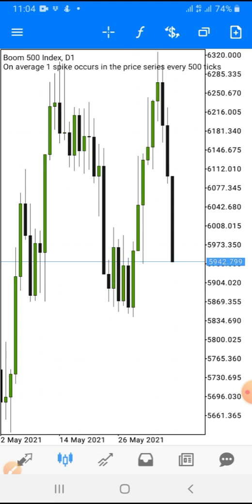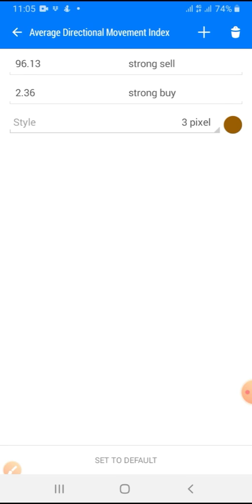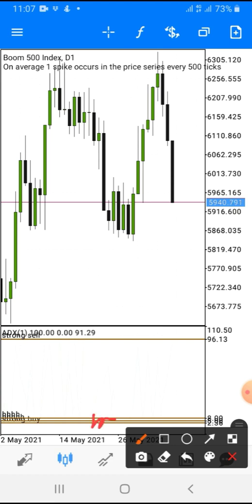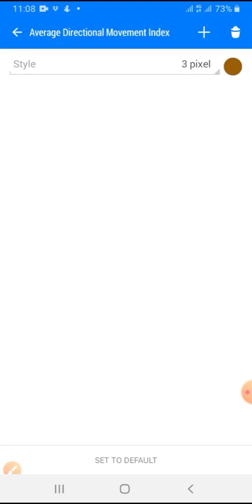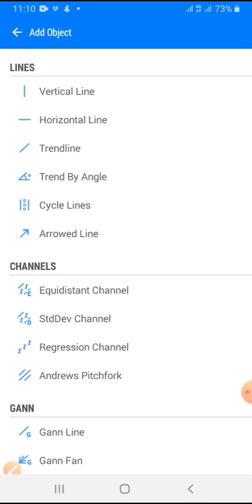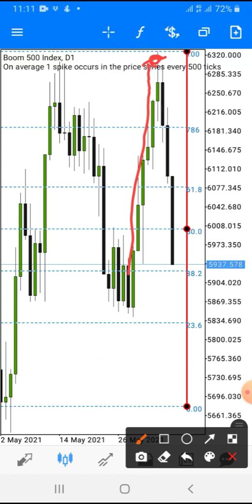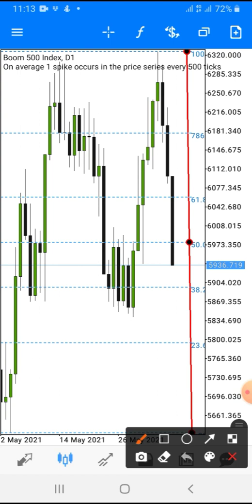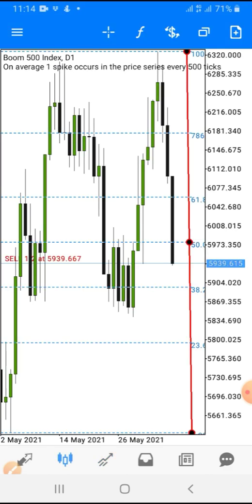STEP BY STEP ON HOW TO ADD LEVELS TO YOUR INDICATOR AND BONUS OF HOW TO USE FIBONACCI RETRACEMENT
I have been trying to map out time to do this video explaining how you can add levels to your indicators . I Also introduce  how you can use fibonacci retracement correctly .